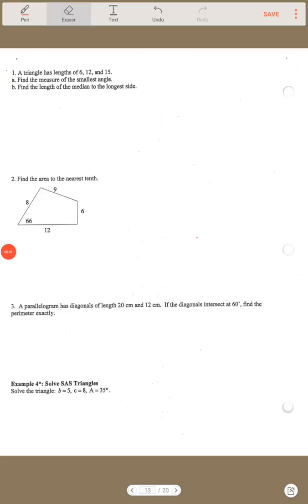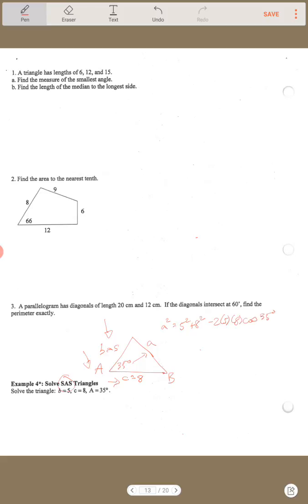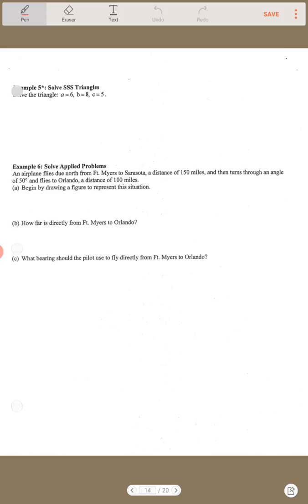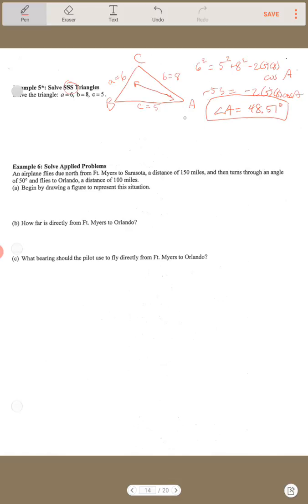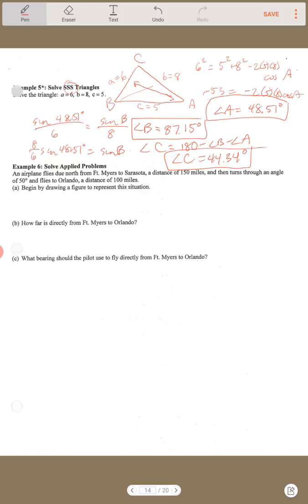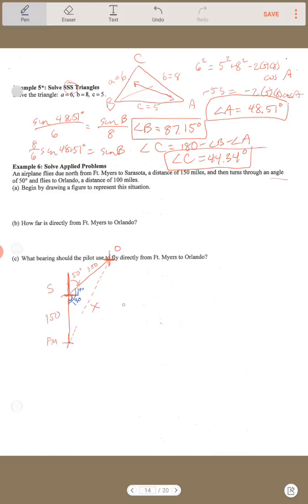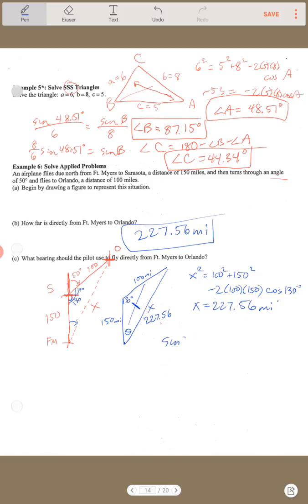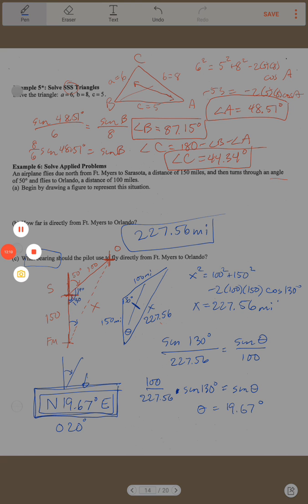8.4 law of cosine part 2 notes